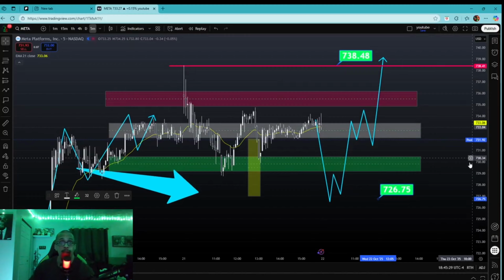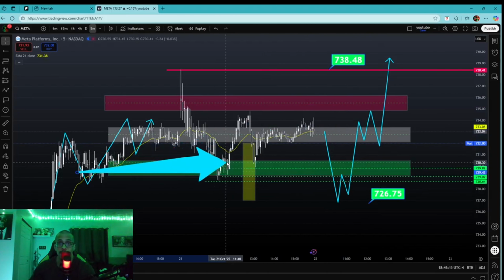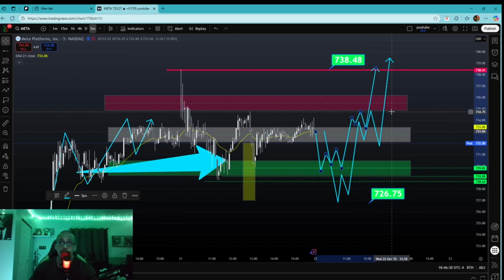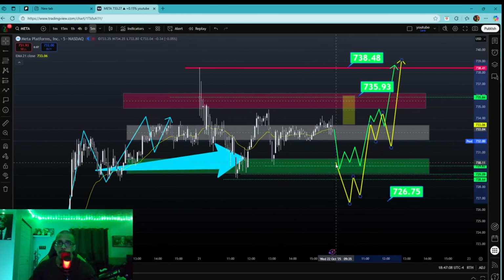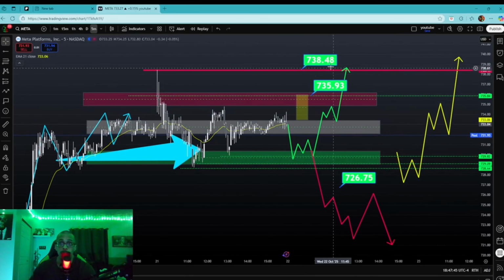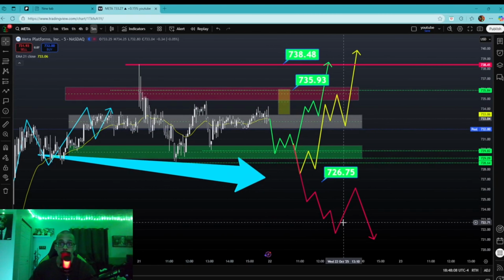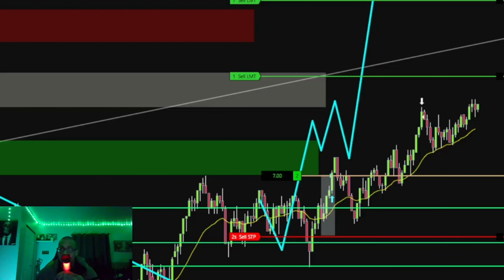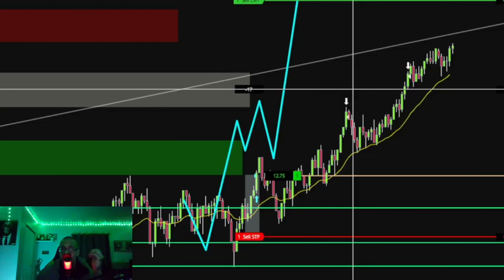Huge META Day Ahead...